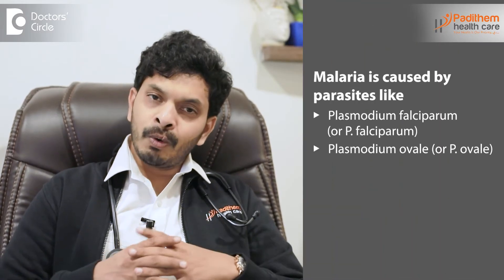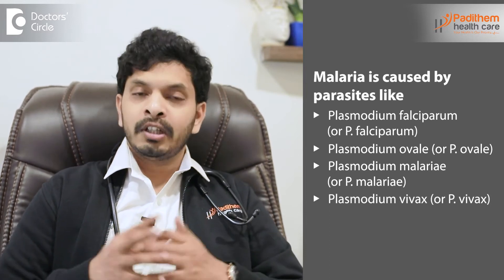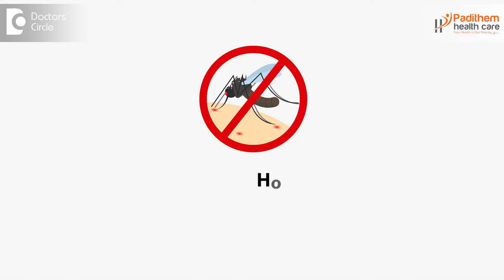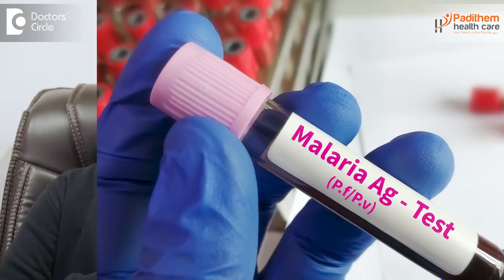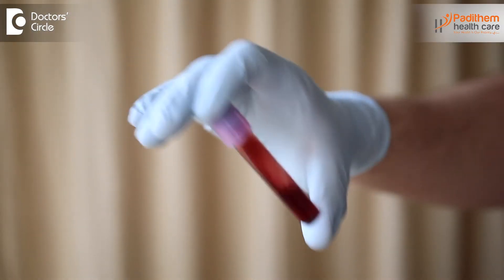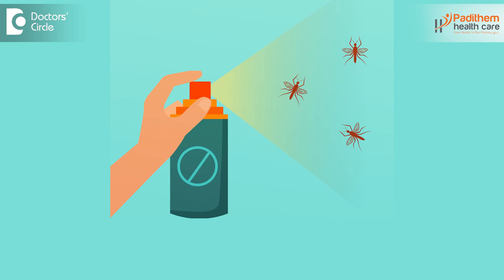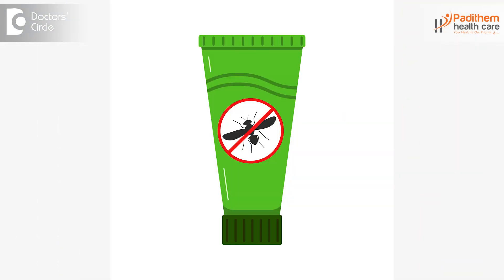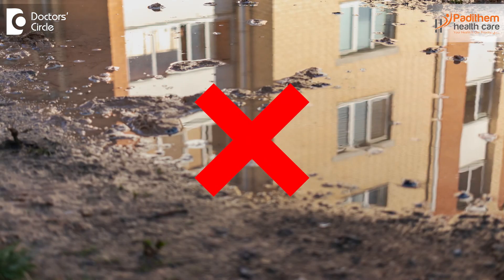8 SYMPTOMS OF MALARIA FEVER| Malaria Treatment|World Malaria Day-Dr.Leela Mohan PVR |Doctors' Circle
So malaria is a parasitic infection which is mainly caused by the female anaphylus mosquito. It can be transmitted by one person to one person due to the mosquito bite. So the symptoms can appear within one to four weeks of the infected mosquito bites person and the person can develop fever, excessive sweating, chills, easy fatigability, headache, muscle pains, nausea, vomiting , diarrhea. There are so many symptoms which can a person develop during the malarial parasitic infestations and which we need to be very carefully observe the symptoms and get it treated by the healthcare professional. So the malaria can be caused by due to many parasites like the family of plasmodium falciparum, the plasmodium ovale, the plasmodium malaria and the plasmodium vivax all causes malarial disease as already I had mentioned it can be easily transmitted by the female anopheles mosquito and so now how do we diagnose this malaria? So the malaria can be easily diagnosed by Blood examination where when the person walks in the doctor's chamber will collect the blood sample for resting the malaria and rapid diagnostics tests that are easily available kits what we'll call it as there will be a slide where we'll put your blood on the slide. So if it is getting reacted then it will show two lines as positive like as usual in a normal urine pregnancy test how we  do and there is a PCR test we'll call it as that also we will do to find out the malaria. PCR is nothing but the Polymerase Chain Reaction. So when it comes for the treatment we give drugs like Chloroquine and Artemisinin and then Quinolone. So we will prescribe and then meflowquin and then combination therapies and there are many other drugs which will helpful in treating the malaria. So the primaquine is one of the important drug which mainly targets the liver stage. There are certain stages of malaria and we go to the history of the disease progression will come to know and we can treat with the primaquine very easily the plasmodium vivax and the plasmodium ovale can be treated by the drug called as a Primaquine. So the prevention we can always consume the anti-malarial drugs when we are traveling to the places which are risky where we'll develop the malaria like if go to certain African countries where the mosquito population is more and you may get easily when we come to India there are certain Northeastern parts are there which also we can expect the malarial cases more and as always we have to prevent the mosquito bite you can use the repellents and and you can use mosquito repellent machines like there are many in the market and then we can always use the Nets the mosquito Nets which are safer there are certain lotions or ointments which we can apply all over the body to prevent the mosquito or bite and then cleaning the place where we are staying and we should not allow the water to get stagnant in our surroundings where we are living and these all will help you in treating or mainly preventing the mosquito bite and indirectly we can prevent the this is like malaria.